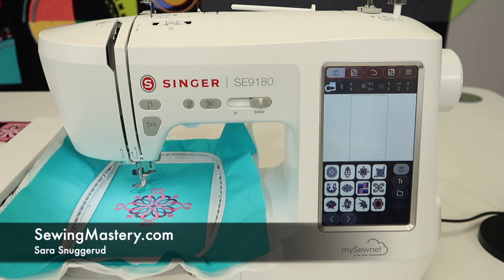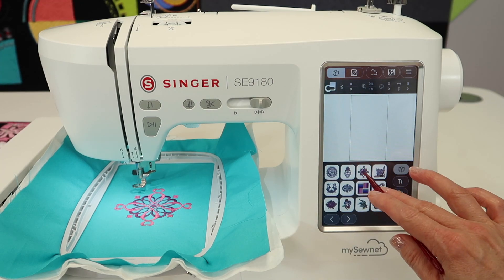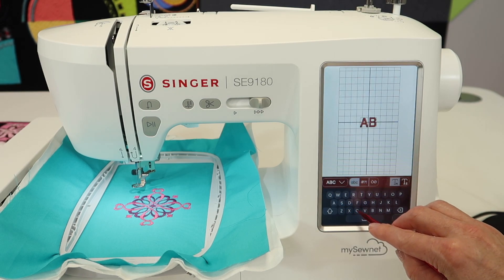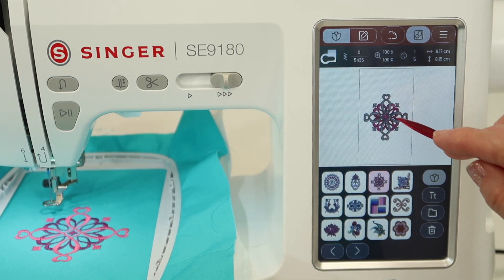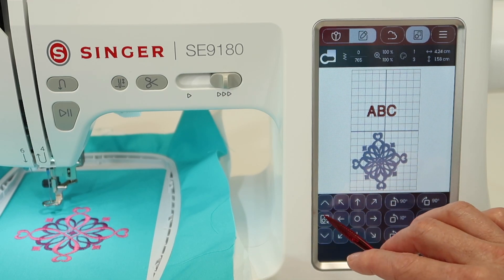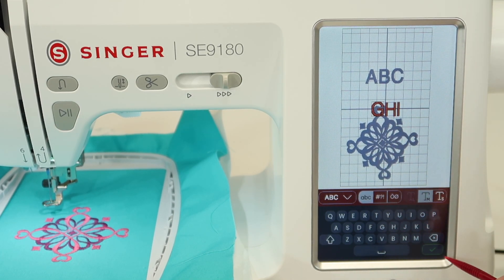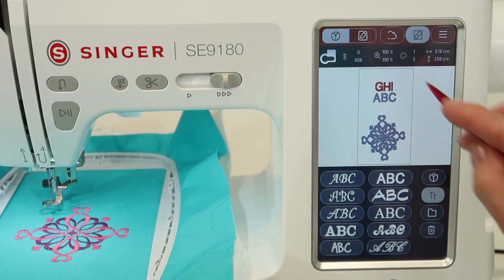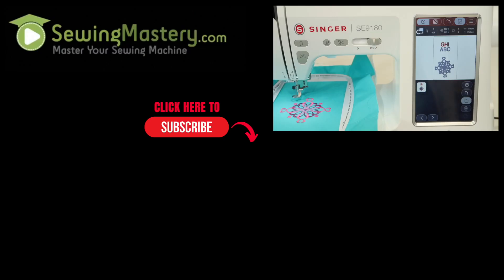Singer SE9180 Multiple Designs on the Screen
Learn how to bring in more than one embroidery design at a time on the Singer SE9180 sewing and embroidery machine.

Singer Bobbins

Singer Embroidery Needles

Singer Embroidery Needles (100 pack)